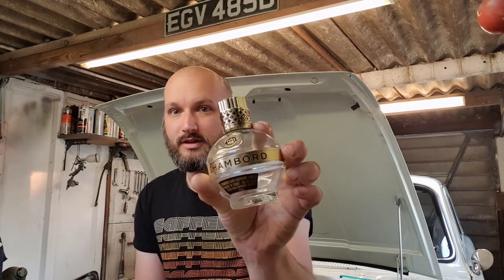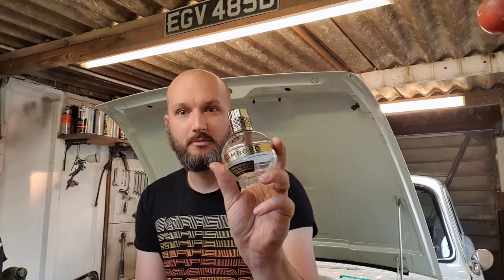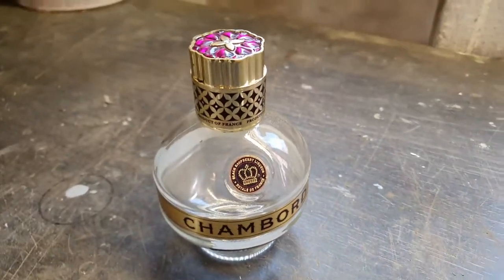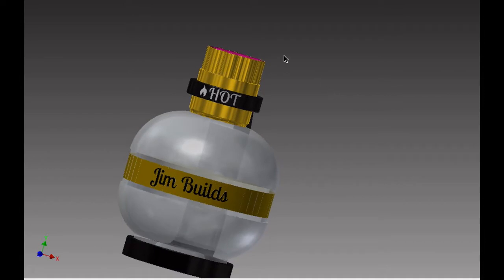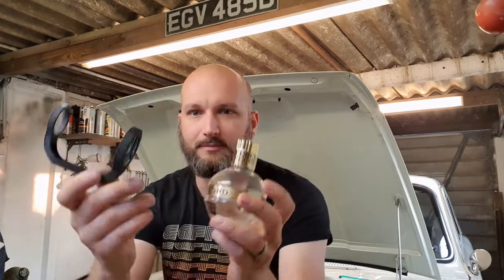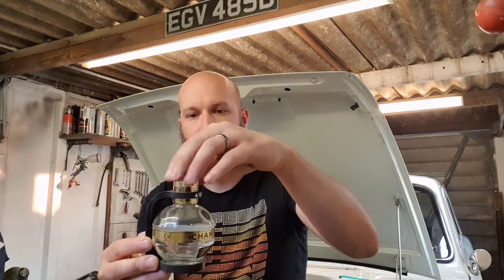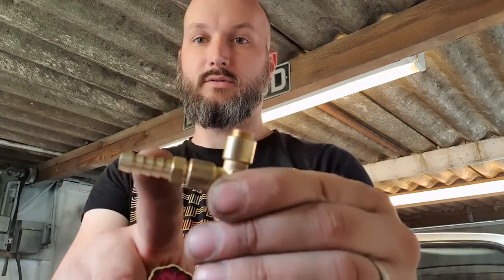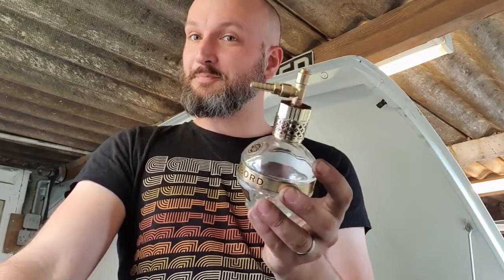DIY Liqueur coolant overflow bottle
My Cortina doesn't have a way of storing coolant should it get too hot so I figured I would make one using a liqueur bottle an make it look like it should be there.